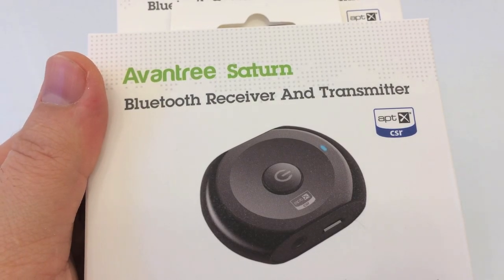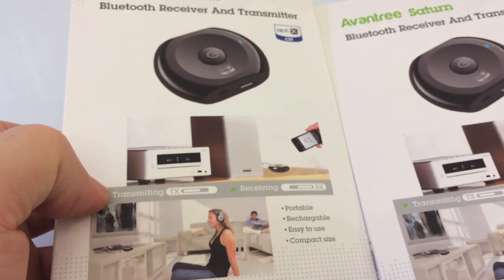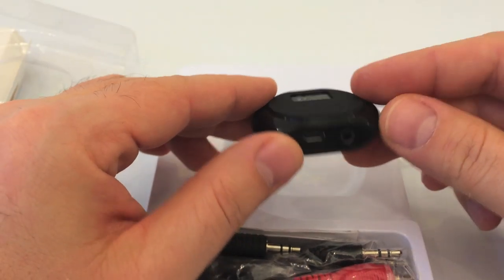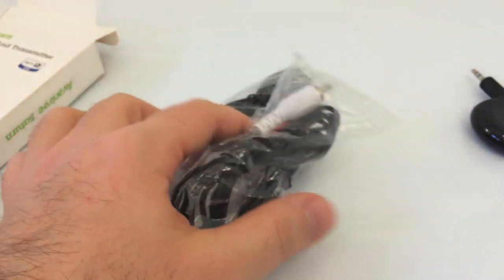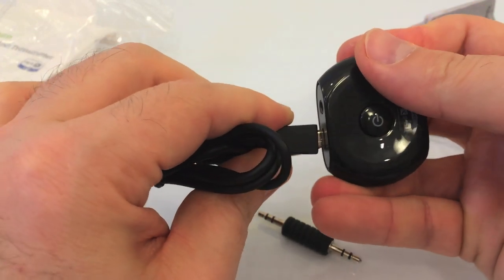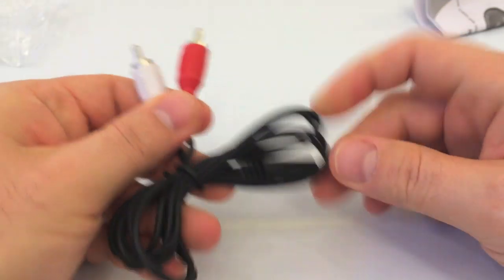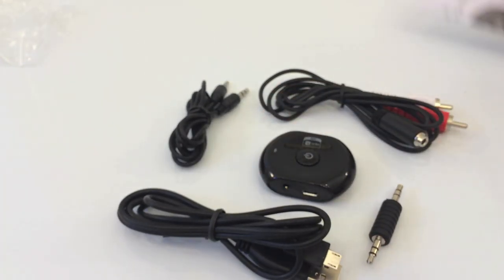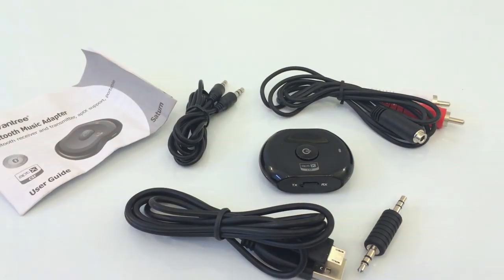Unboxing of the Avantree Saturn Bluetooth HD with "aptx decoder" Wireless Receiver and Transmitter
The Avantree Saturn Bluetooth Wireless Audio Receiver and Transmitter allows you to enjoy HD quality music wherever you go. The Saturn allows almost any Bluetooth-enabled music device to connect both Bluetooth and non-Bluetooth devices. It can be used to enable a smartphone, tablet, laptop or computer that is Bluetooth-enabled to transmit audio to a home stereo system or headphones. If your car stereo has a 3.5mm audio jack, you can just as easily stream music to your stereo while you are driving. Or for non-Bluetooth devices such as older iPods, or even a CD player, you can transmit music to a Bluetooth-enabled stereo, speaker system or headphones. With a compact design and internal rechargeable battery with extended play time, the Saturn is the perfect solution to link your music devices any time and any place you need it.

I will be posting a separate video with that information.

Avantree BTTC-200X